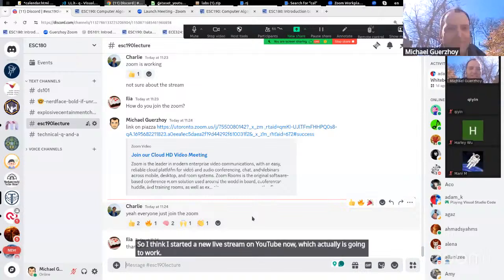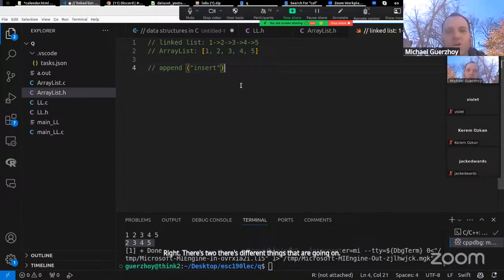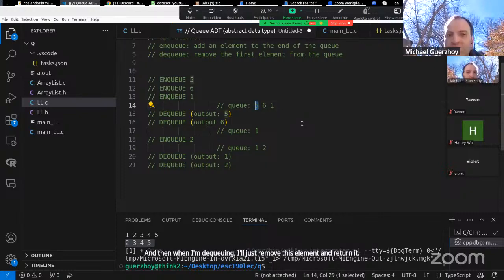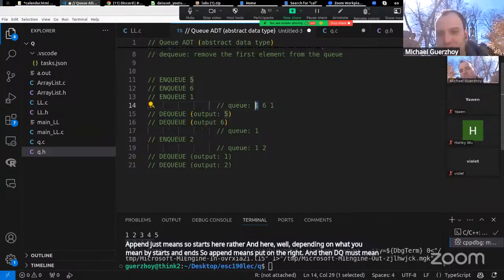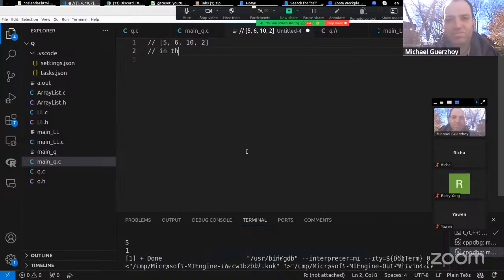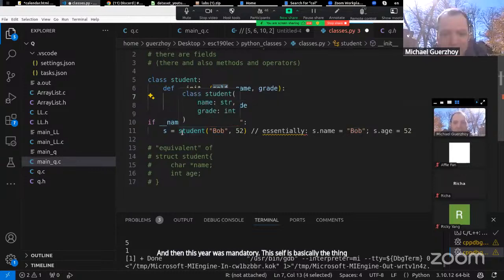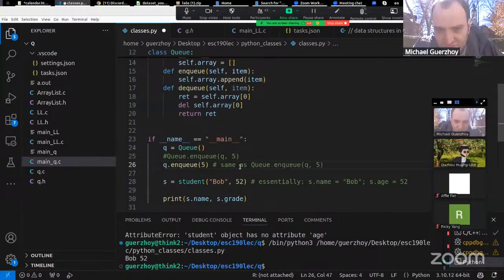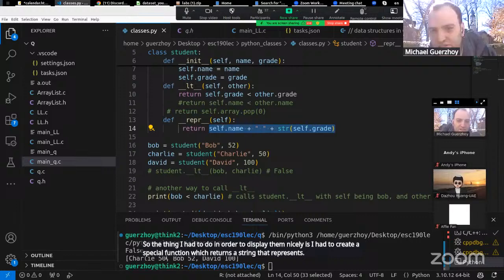Mar 3 stream ESC190 2025 should work now